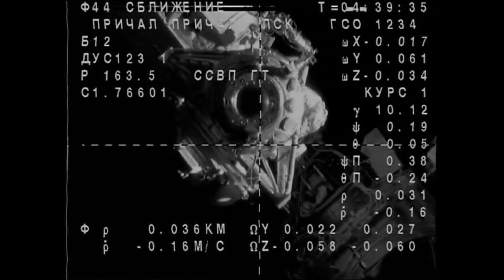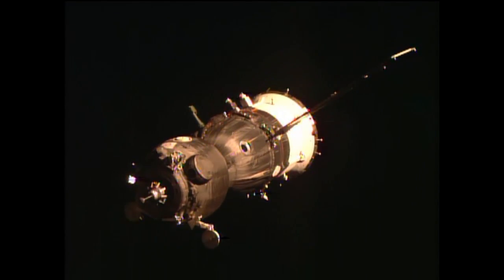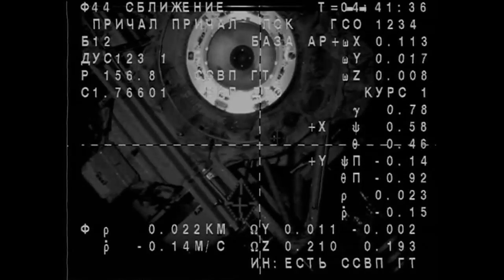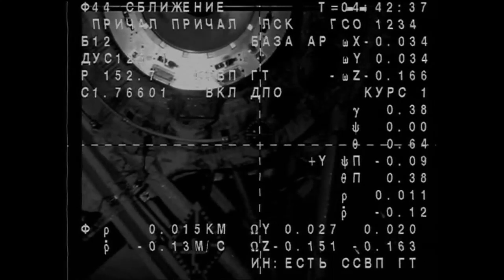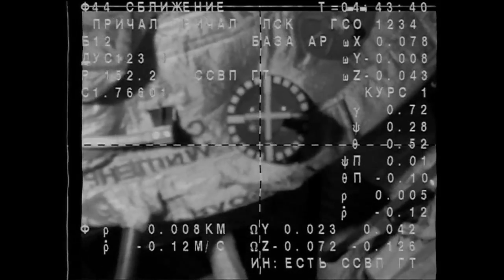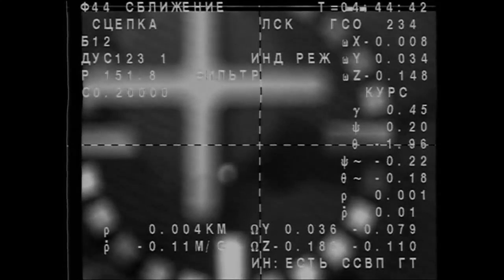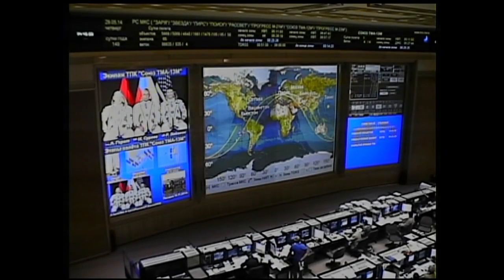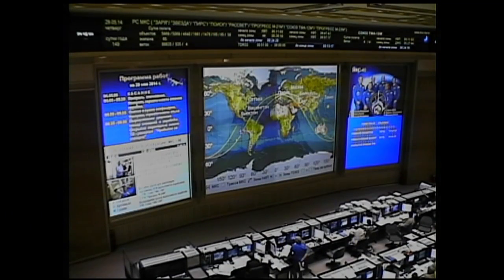New Crew Docks to ISS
After launching earlier in the day in their Soyuz TMA-13M spacecraft from the Baikonur Cosmodrome in Kazakhstan, Expedition 40/41 Soyuz Commander Max Suraev of the Russian Federal Space Agency (Roscosmos), NASA Flight Engineer Reid Wiseman and Flight Engineer Alexander Gerst of the European Space Agency docked at the International Space Station on May 29 following a six-hour rendezvous.